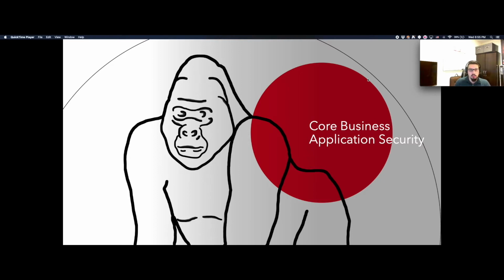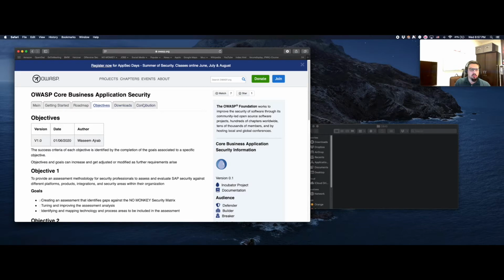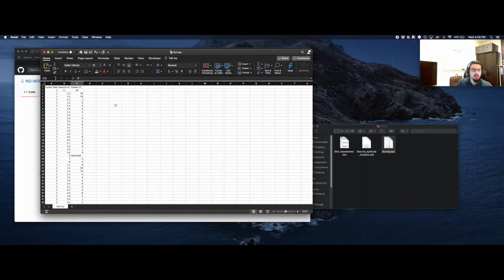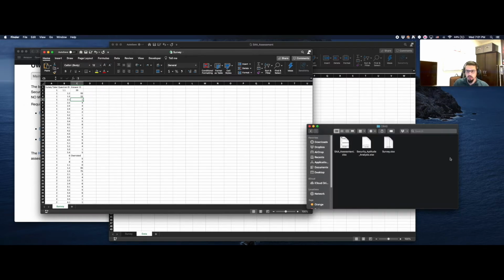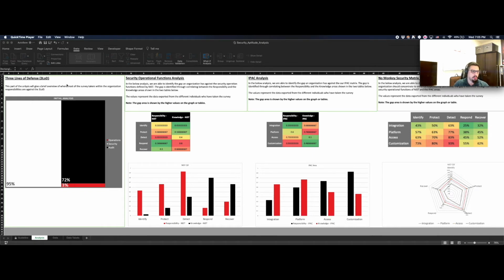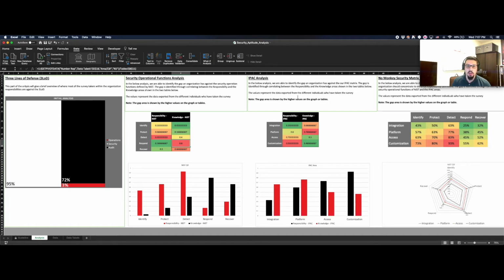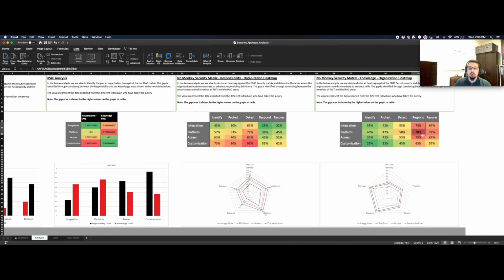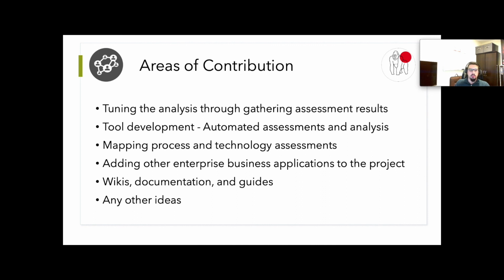OWASP CBAS project - Security Aptitude Assessment and Analysis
The video illustrates a brief overview of how to get started with the Security Aptitude Assessment and Analysis, representing the first part of our OWASP Core Business Application Security project. Our initial release focuses on organizations using SAP solutions and concentrates explicitly on assessing our most valuable assets, PEOPLE.